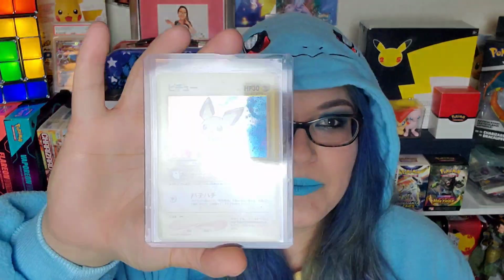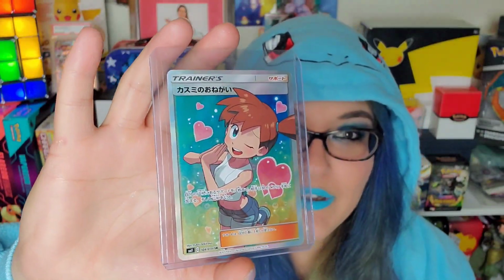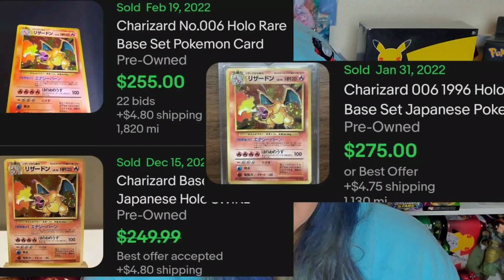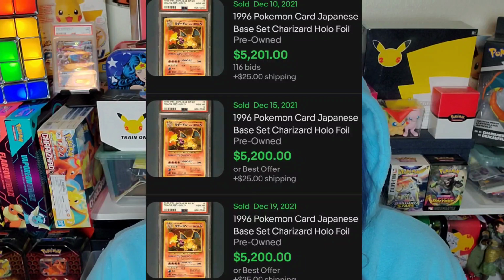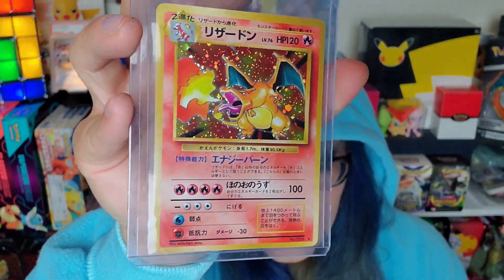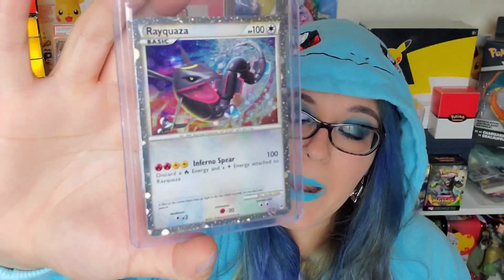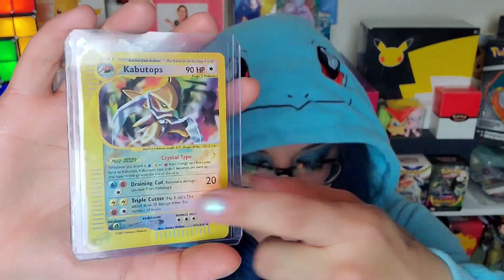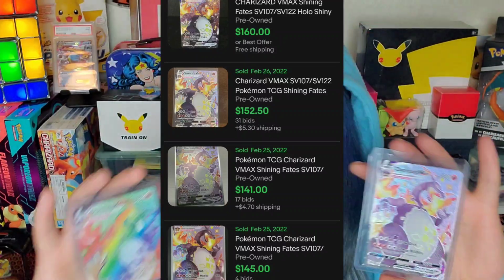HOW MUCH Money are my Pokémon Cards Worth on EBAY???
I go through a few of my Pokémon cards and discuss potential value according to eBay's comparable sold listings.